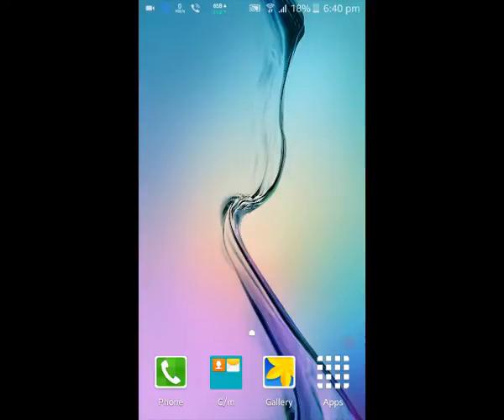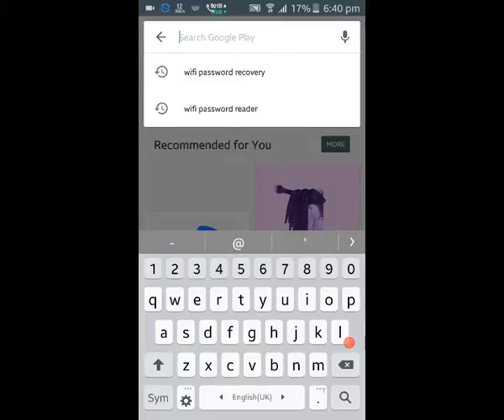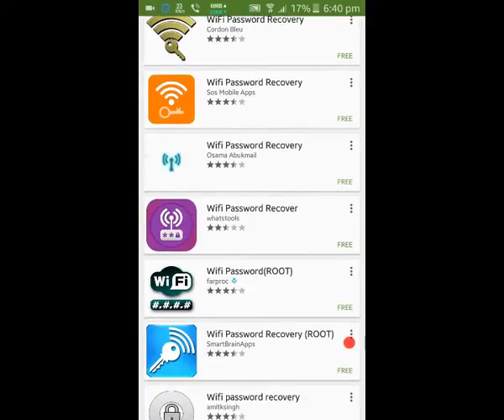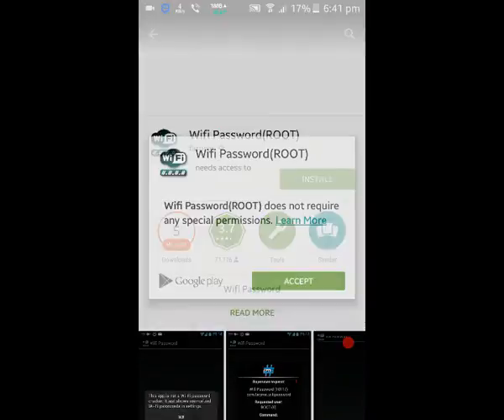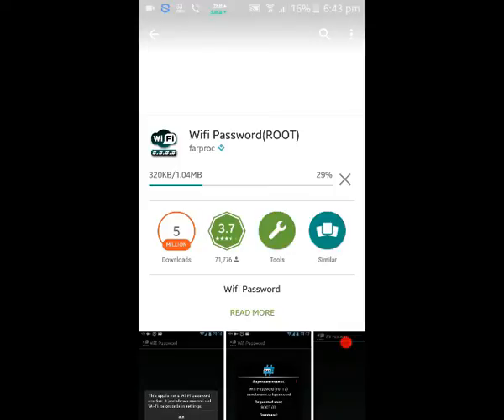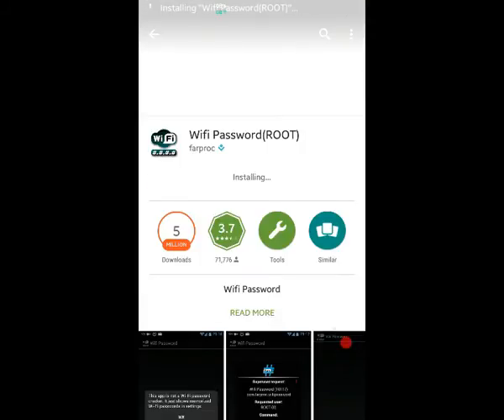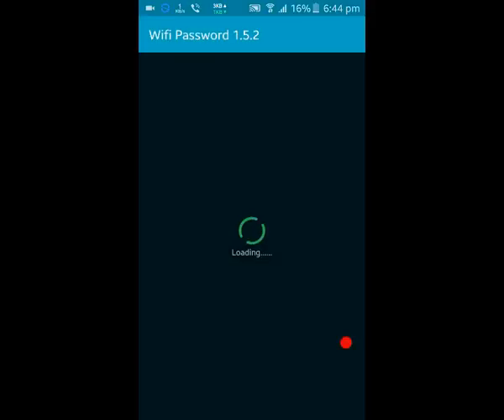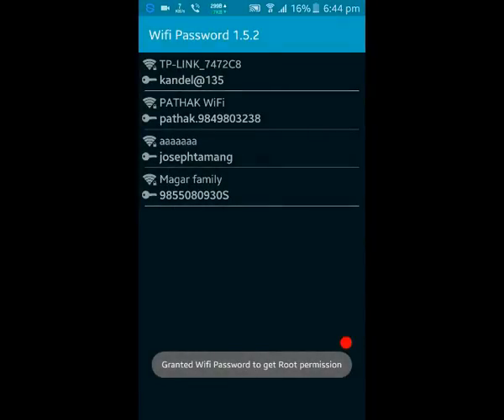how to view saved wifi passwords in android | Technical Guru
See the WiFi password of saved on your device very easily
 in case you forget it...
100% working.

Root required !!!